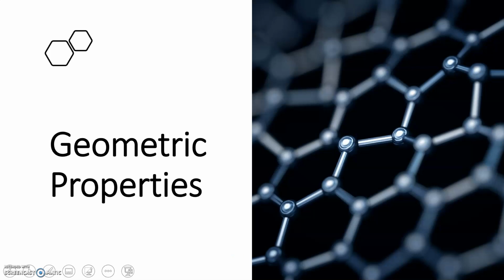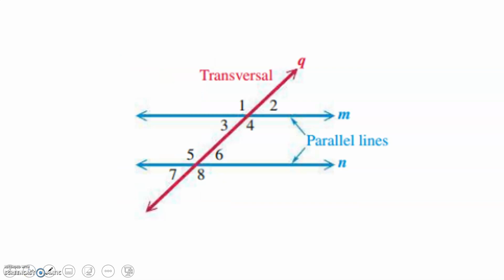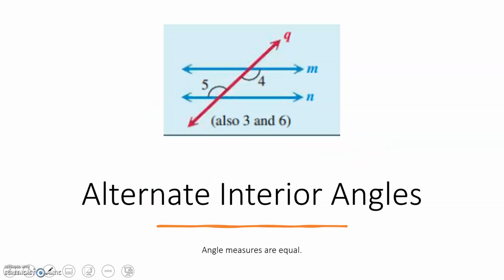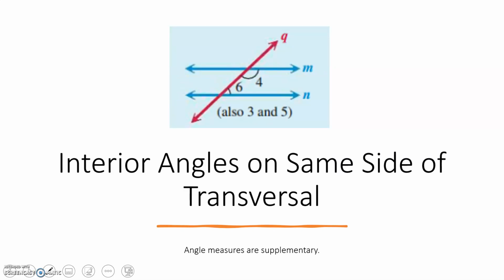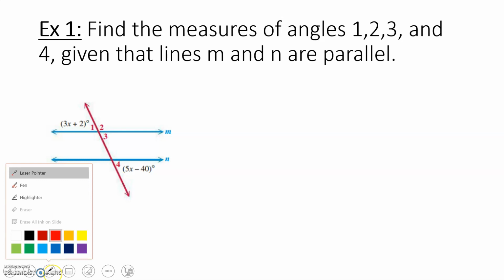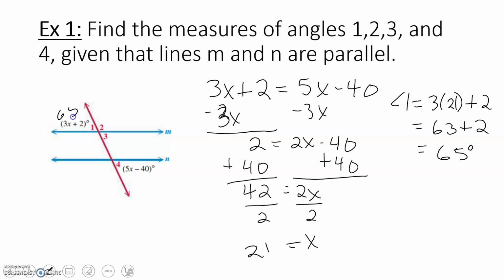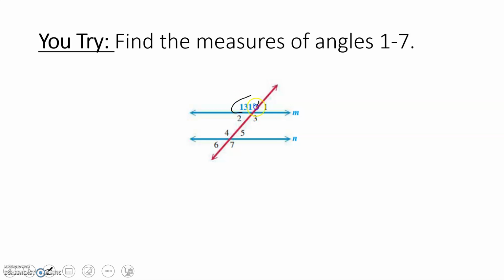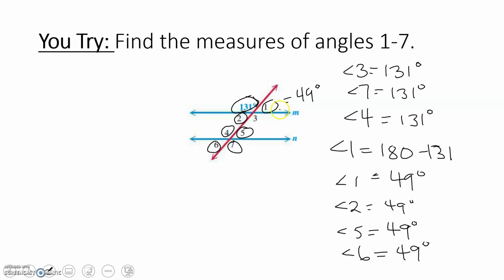Geometric Properties Involving Intersecting Lines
In this video you will learn about various geometric properties that are formed from intersecting two lines, and from a line intersecting parallel lines.  You will learn about alternate interior angles, alternate exterior angles, corresponding angles, and interior angles on the same side of the transversal.  You will also witness an example being worked using these properties and you will be given the opportunity to practice your own problem.